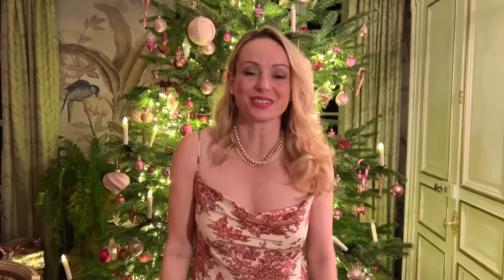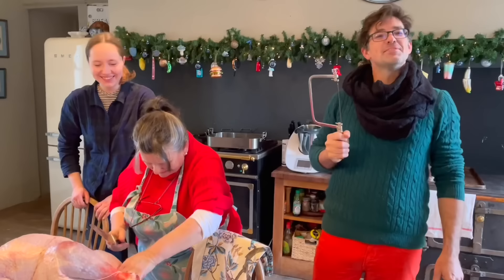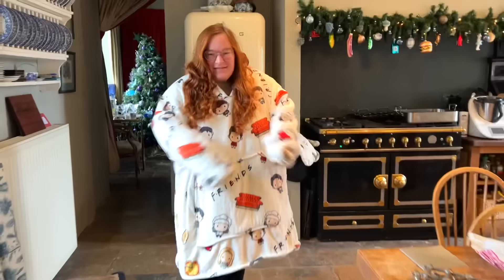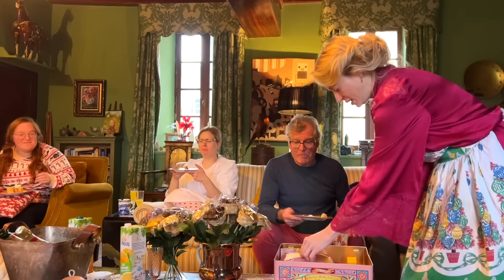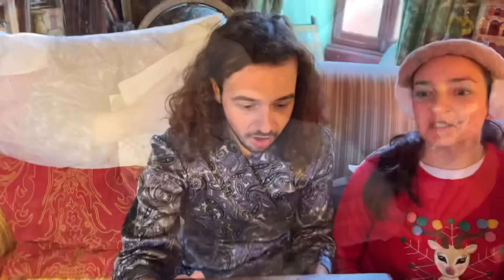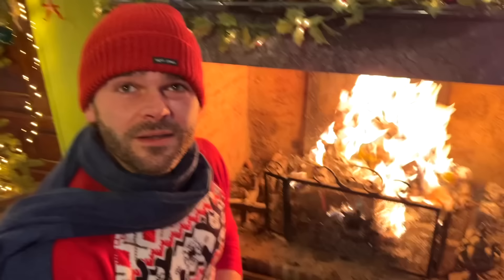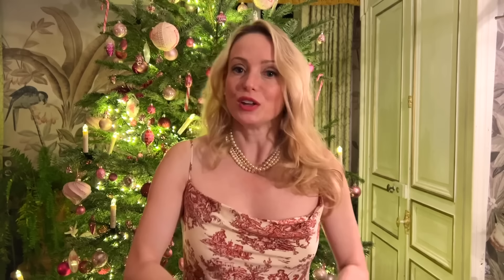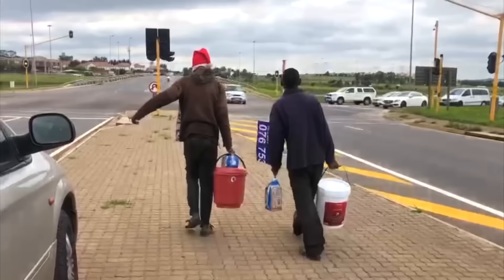CHRISTMAS DAY AND A BIG ANNOUNCEMENT!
THE CHRISTMAS DIARIES: CHRISTMAS DAY!!!

After all of our preparations during advent, the moment has finally arrived - it's CHRISTMAS!!! Join us as we open our gifts in the winter salon, prepare the Christmas dinner, and celebrate around the toile de jouy table! But, most importantly, as we share a big announcement...

If you'd like to purchase any of Andie's beautiful 'Lalande Christmas Toile' artwork (starting at €5 per download) go to our shop at:

It's the Vlogmas time of year again - CHRISTMAS AT THE CHATEAU has begun! Happy Advent!
Follow all of us as we get the chateau ready for a spectacular French Christmas.
Each day will be filled with decorating, cooking, gift buying, carol singing and discovering ancient Christmas traditions from around the world.